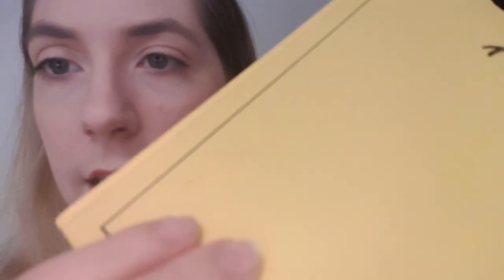The Ballard Of Songbirds and Snakes - SPOILER FREE - Hunger Games Prequel - Book Art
I hope you all have positive and productive weeks!

MY ETSY STORE - If You Wanna Buy My Stencils